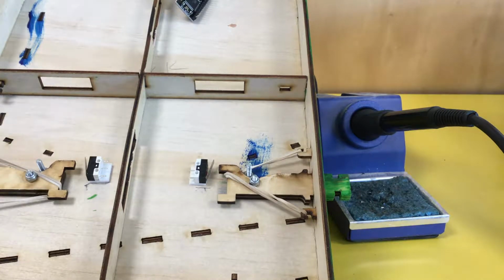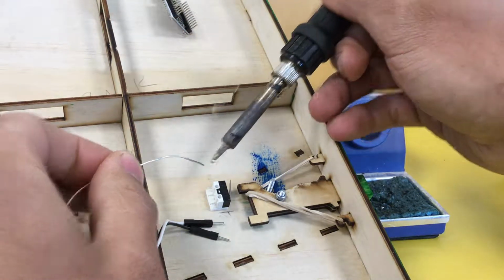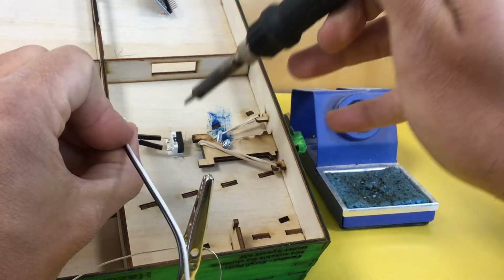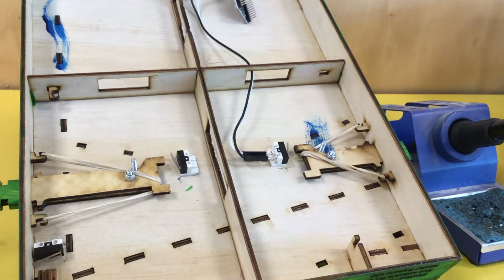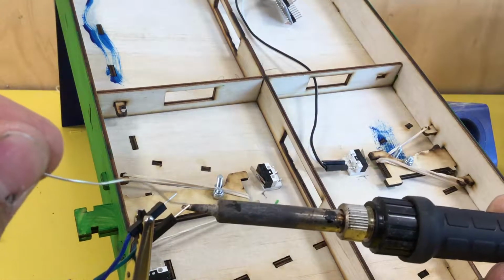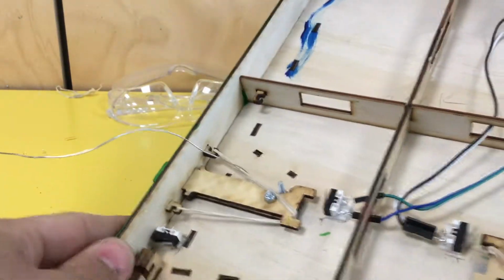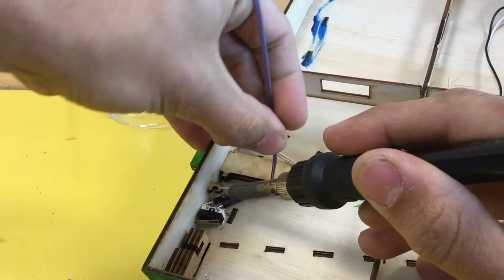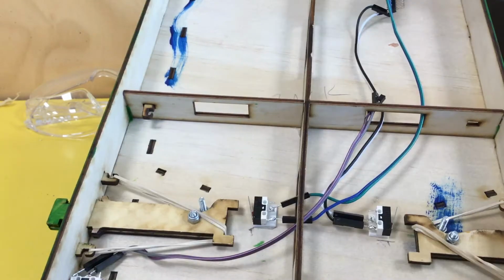Soldering your Switches